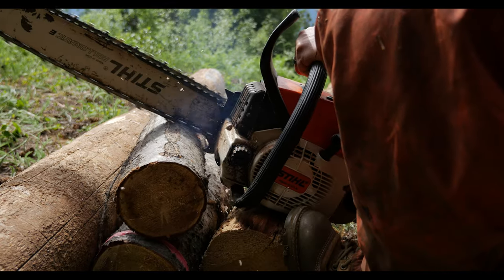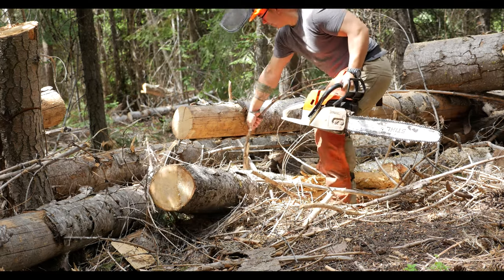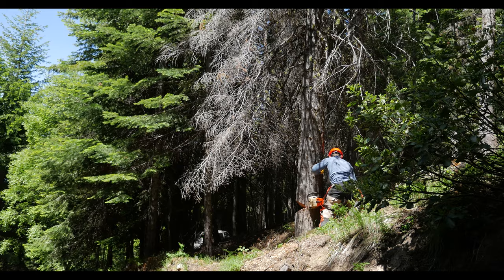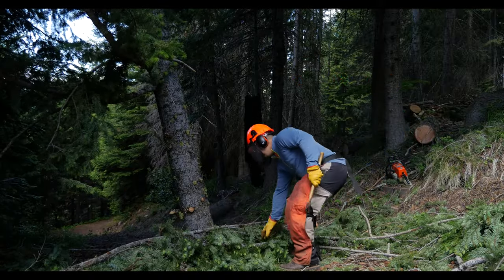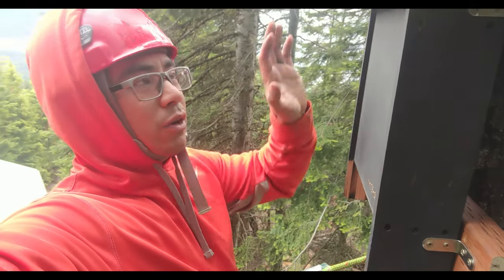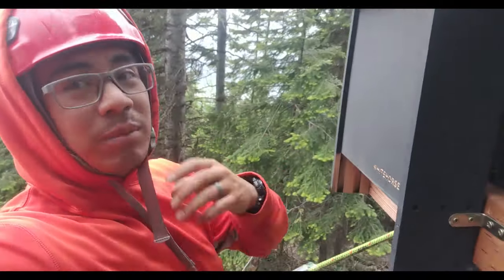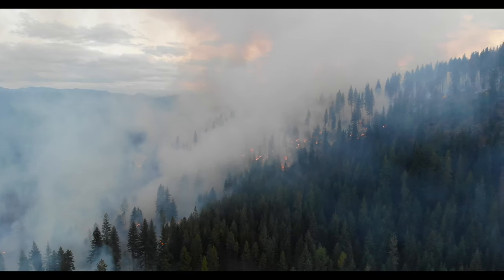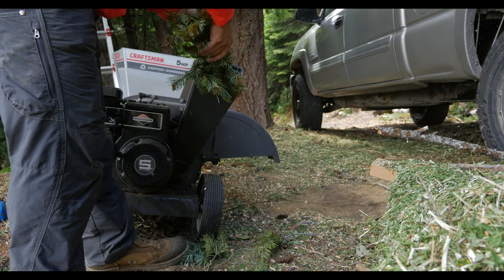How I am CLEARING LAND at my REMOTE cabin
This year we are thinning trees and doing fuel management as an ongoing project at the off-grid cabin. Thinning is a necessary step in ensuring a healthy forest by giving trees room to grow, and light to reach the forest floor for other plants to survive. Fuel management wasn't done by the previous owners, so we have 20+ years of fallen trees to clear.